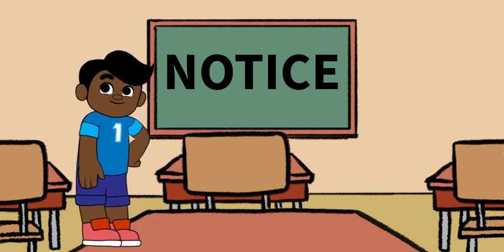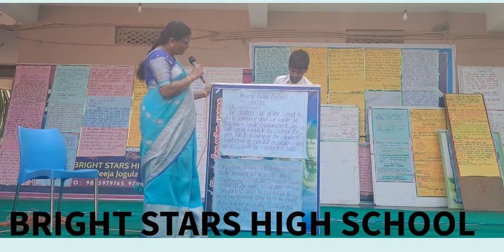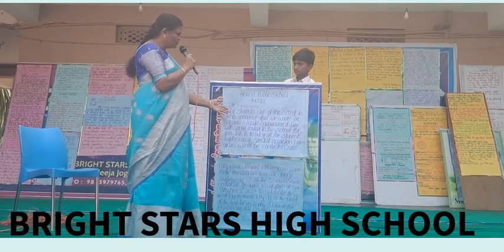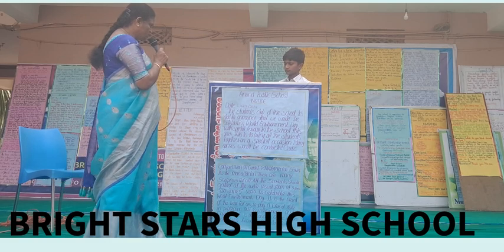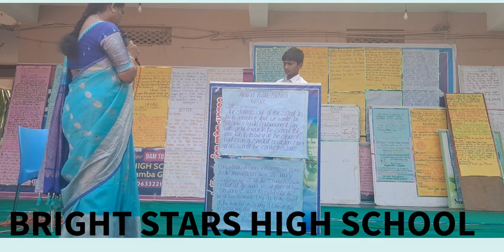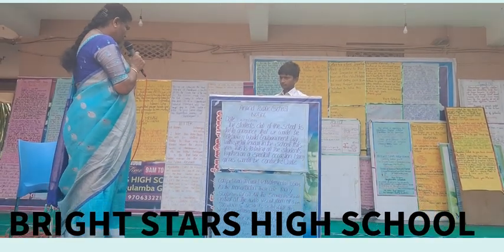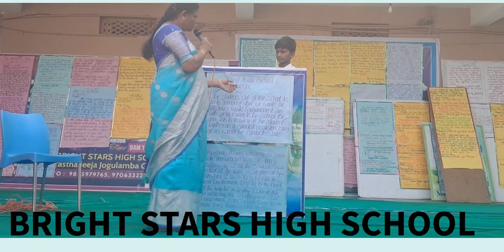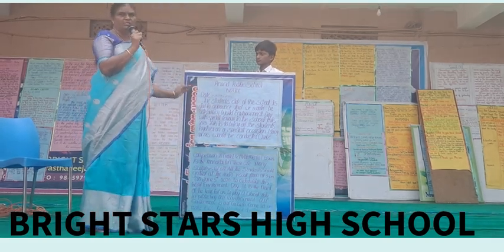HOW TO WRITE A NOTICE? IMPORTANT VIDEO FOR SSC PUBLIC EXAMINATIONS //WATCH AND SCORE GOOD MARKS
Bright Stars High School is a beacon of academic excellence and holistic development, fostering an environment where students thrive both intellectually and personally. Nestled in a serene, supportive community, the school is renowned for its rigorous academic programs, dedicated faculty, and a wide array of extracurricular activities that cater to diverse interests and talents. At Bright Stars High School, the emphasis is not only on achieving high academic standards but also on nurturing well-rounded individuals who are prepared to make positive contributions to society. With state-of-the-art facilities and a commitment to inclusive education, the school endeavors to inspire a lifelong love of learning, critical thinking, and a sense of social responsibility in its students.